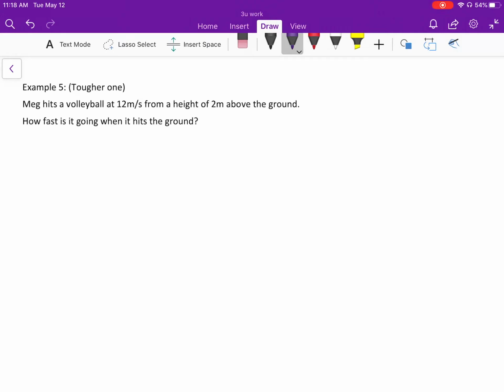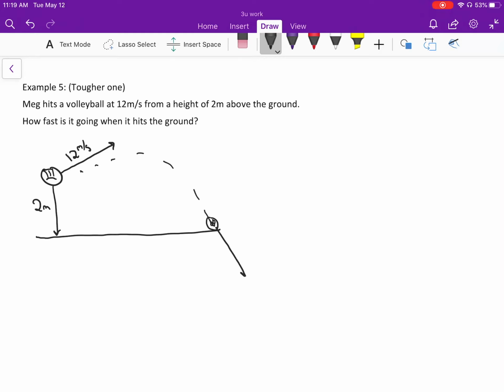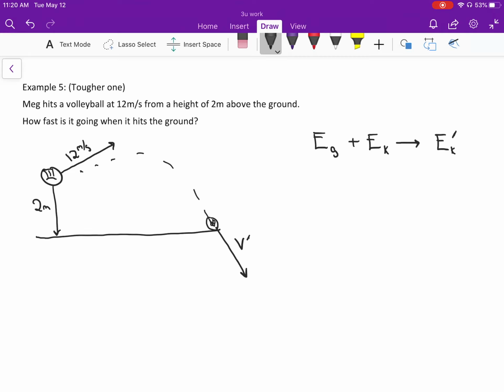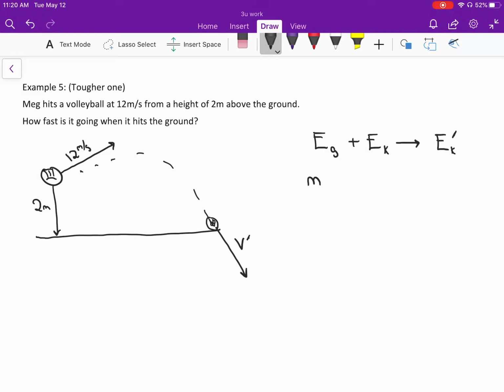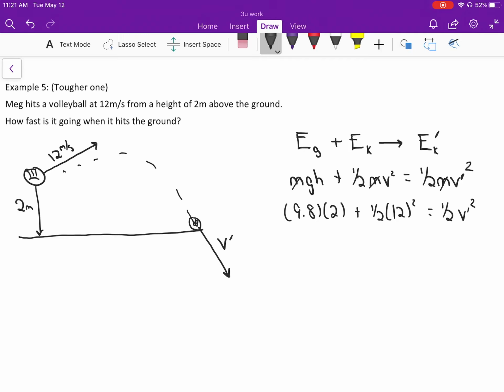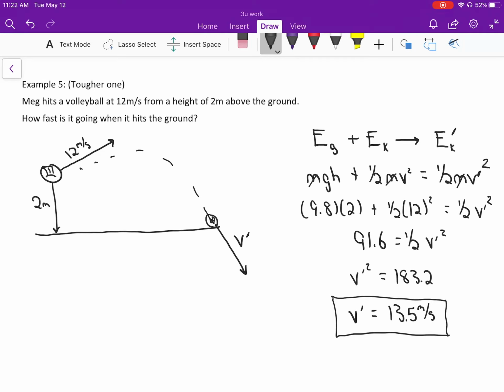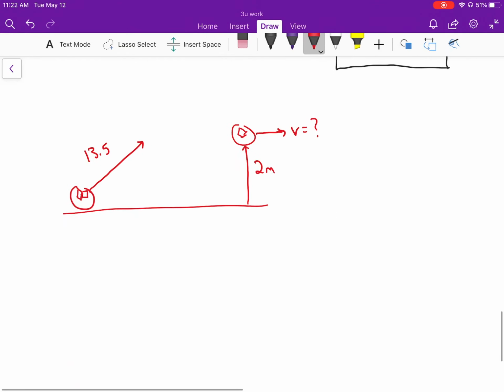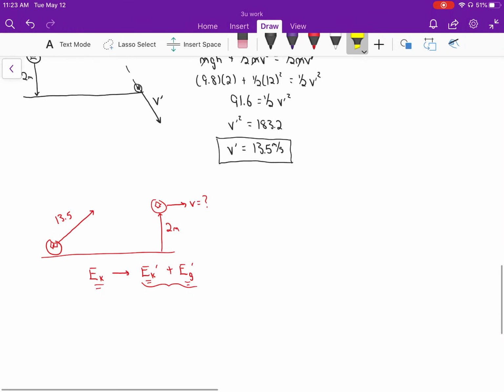Conservation of energy example 5